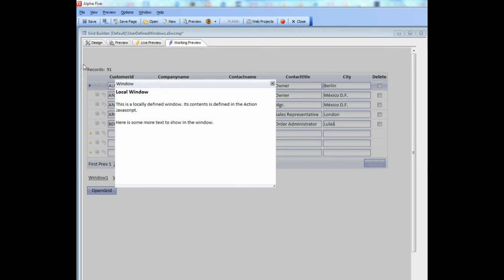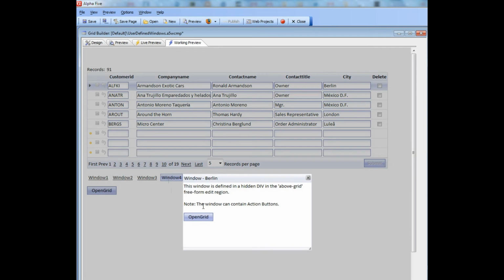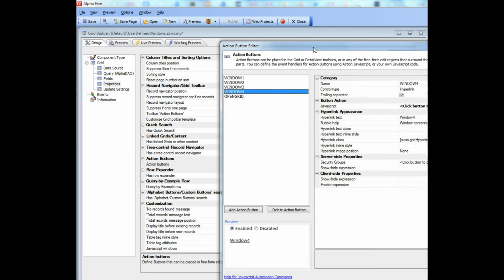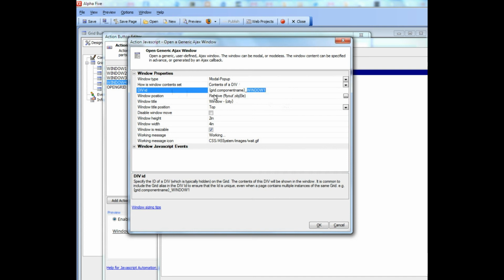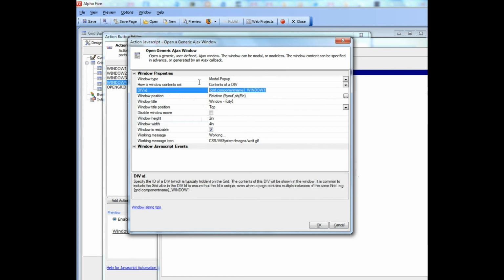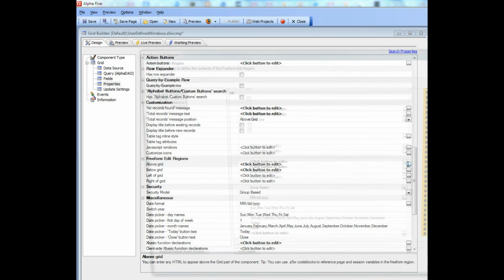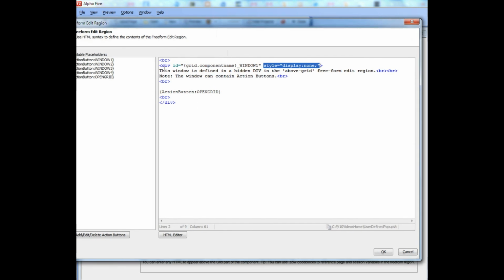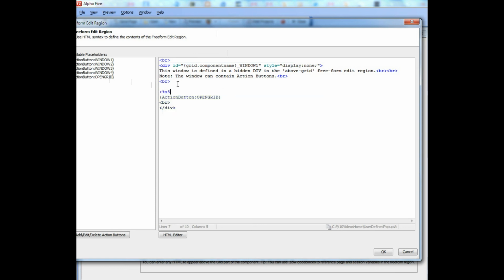V11 Grid Component - Generic User-Defined Popup Window Part 4